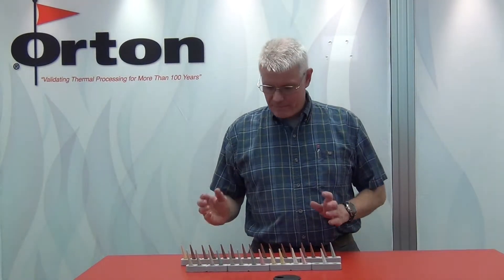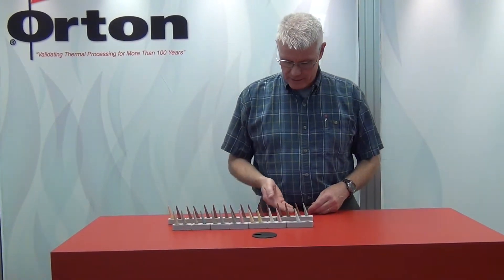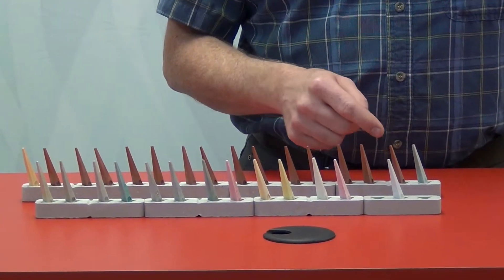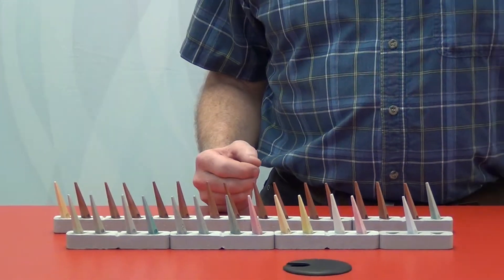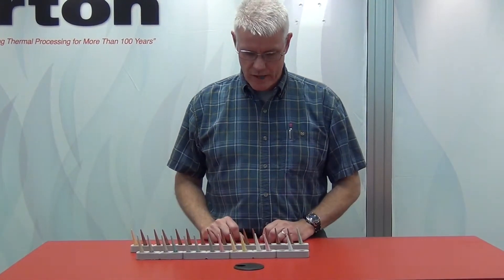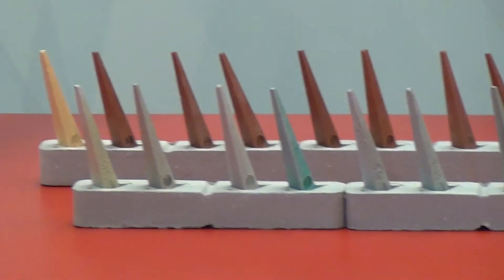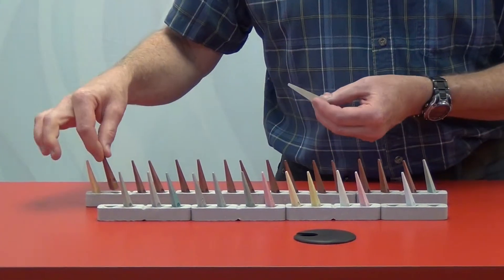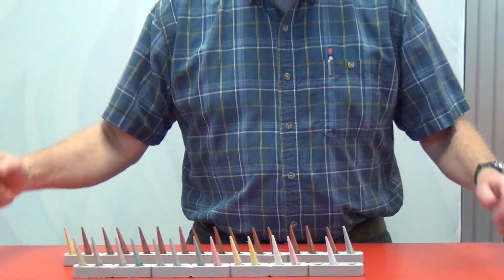Tell Me about Orton Orton Iron Free Cones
This video explains an alternative series of Orton Cones available for applications where iron oxide (brick red cones) cannot be tolerated.